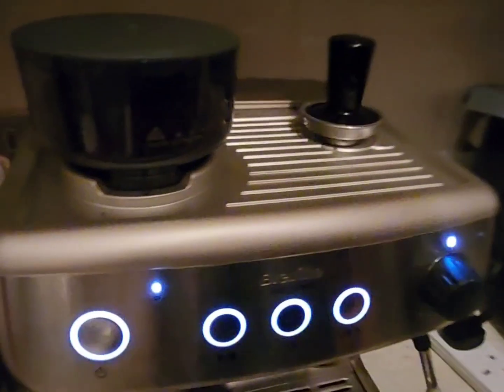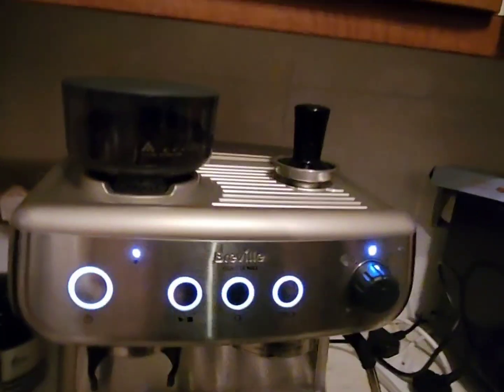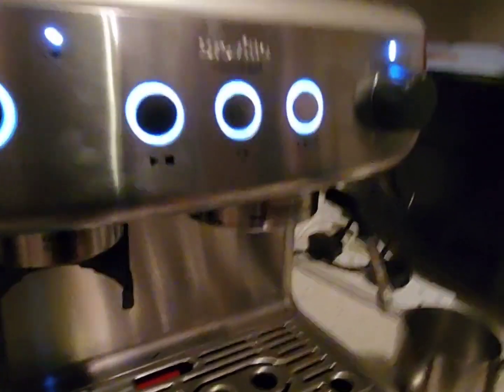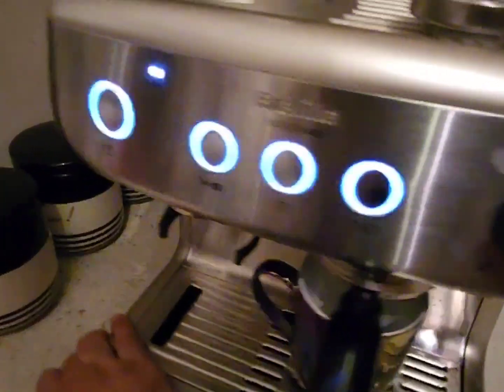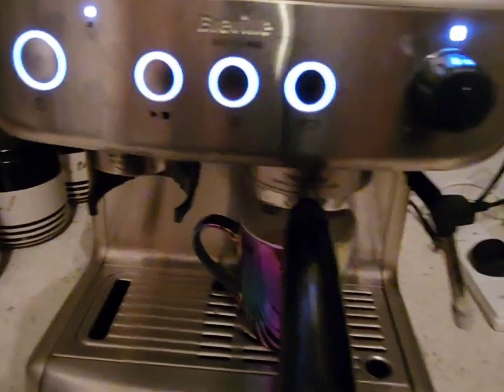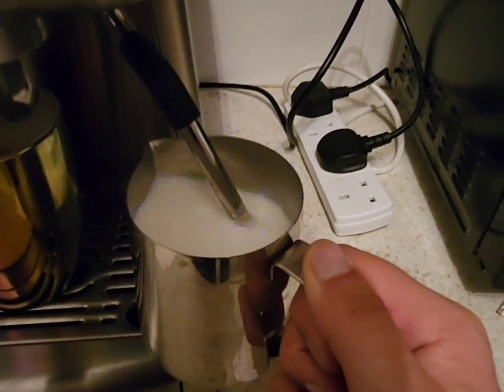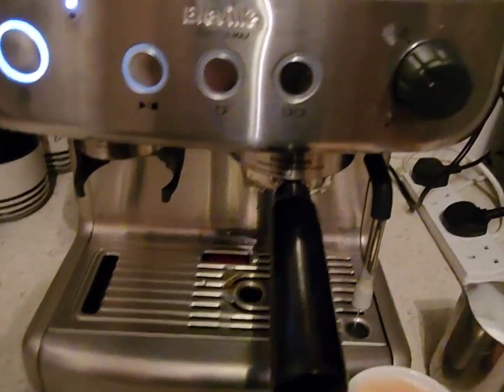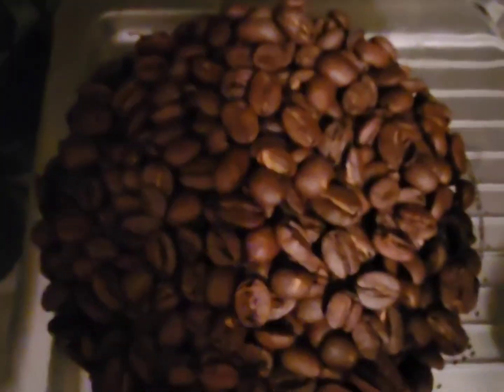How to use a Breville Barista Max - Easy video on how to set it up and use the machine.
Video reviewing and setting up a Breville Barista Max

I explain all the parts and how easy it is to set up as I couldn't find anything useful online.